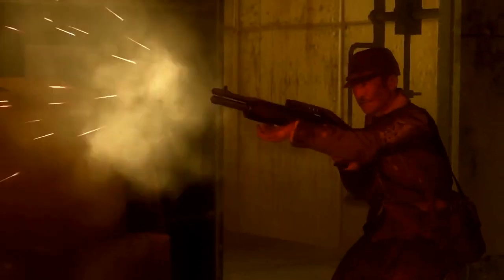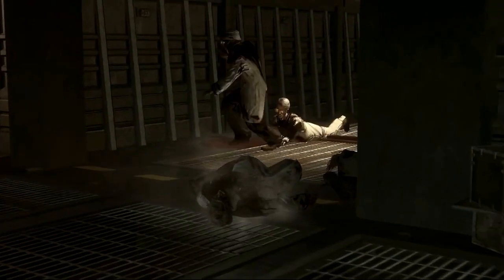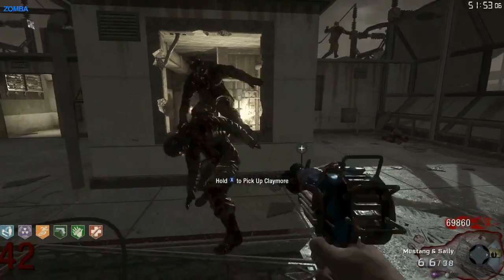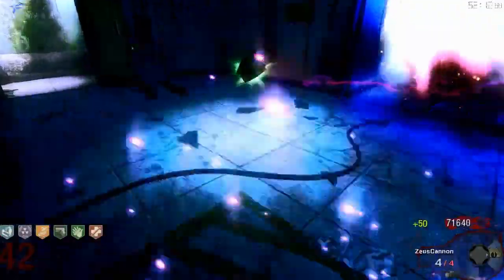The Breakdown: Episode 1 Ascension